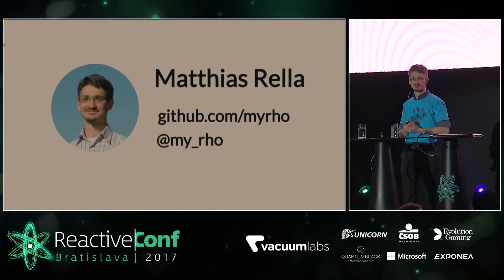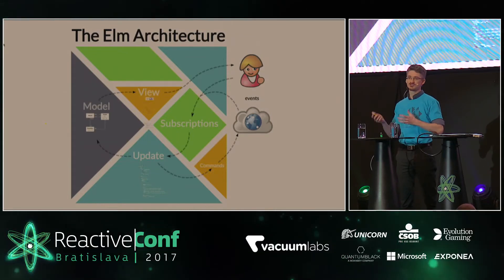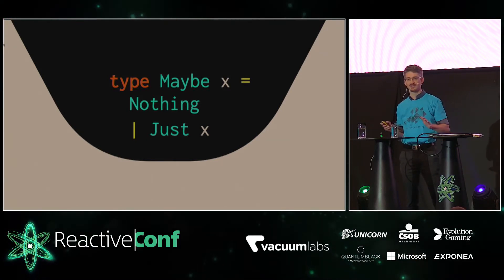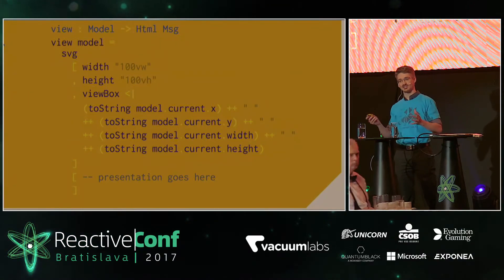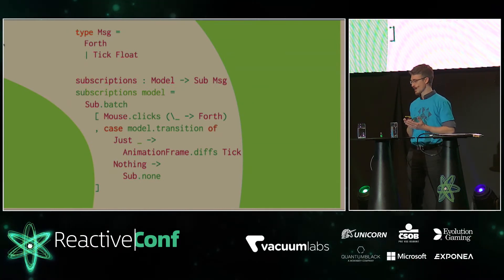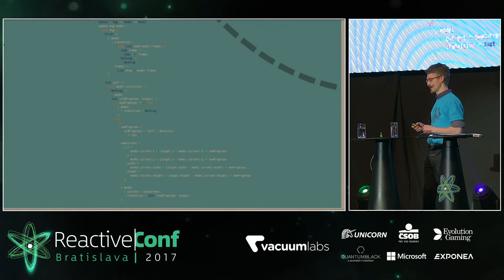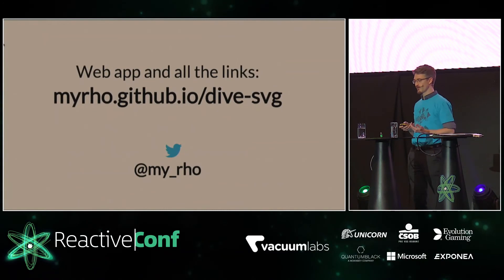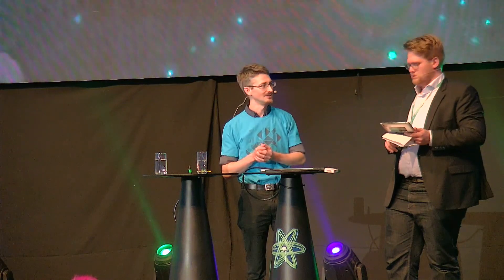ReactiveConf 2017: Lightning Talk - Matthias Rella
Main stage talk

25th - 27th October 2017, Bratislava, Slovakia